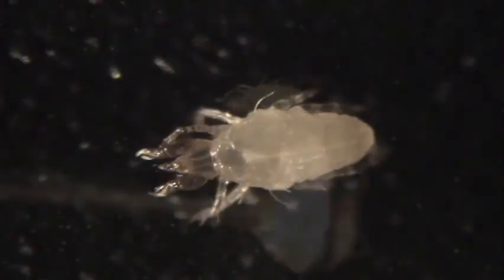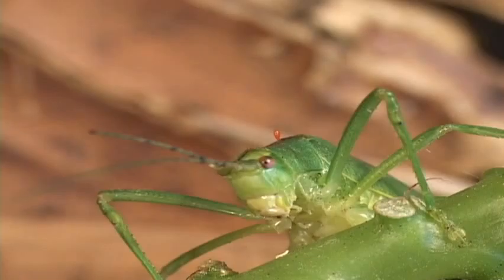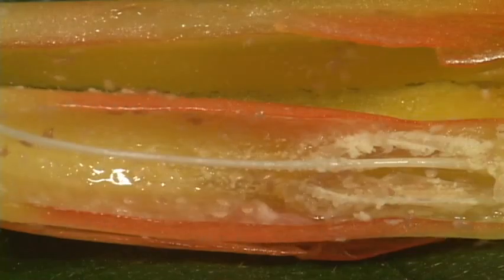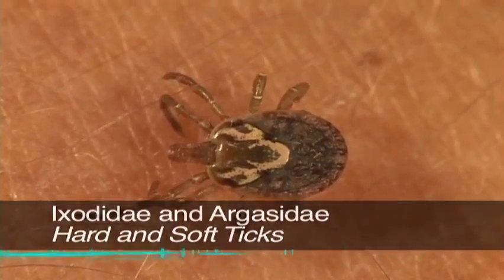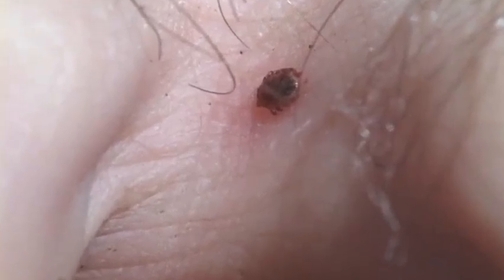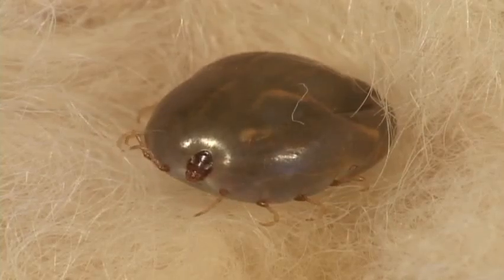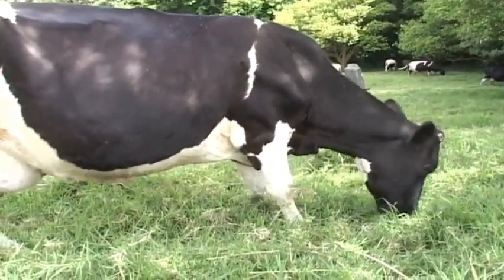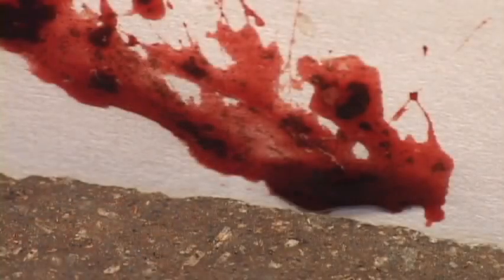Mites and Ticks of Costa Rica-Creepy Crawlies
Mites are literally everywhere. They are arachnids and include the many kinds of ticks. Most mites go unnoticed, causing no real harm as they hang out on our skin or in our cabinets. But there are the  blood-sucking and disease-carrying mites like scabies and ticks. This film gives you an overview of these creepy crawlies.